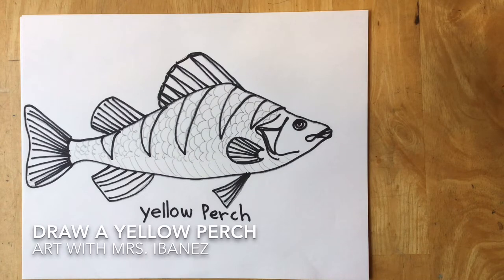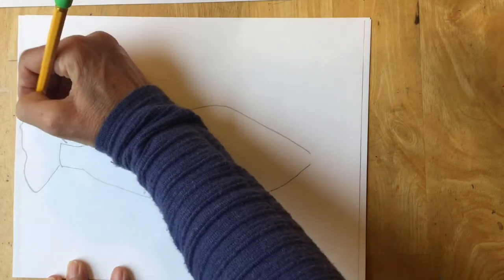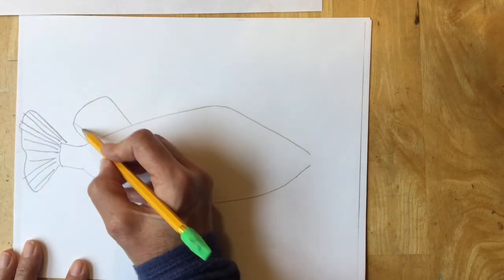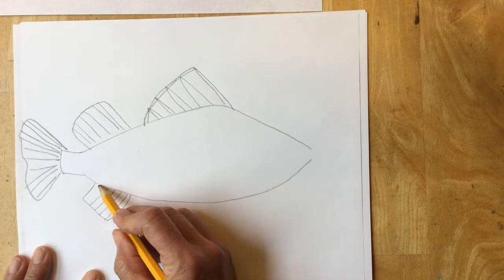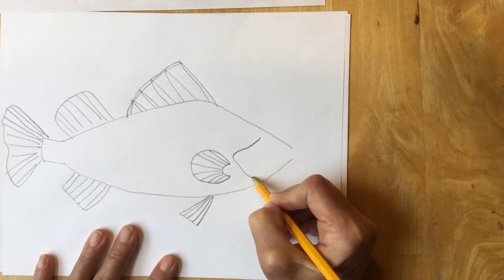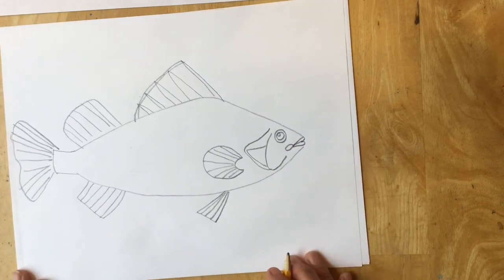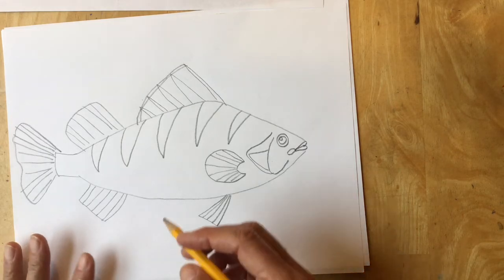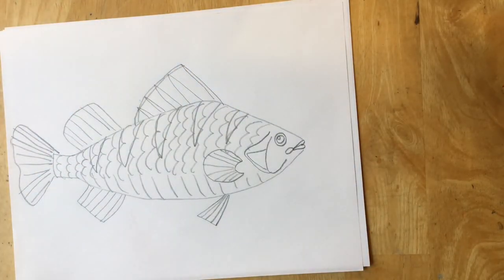Draw a Yellow Perch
Learn to draw a Yellow Perch